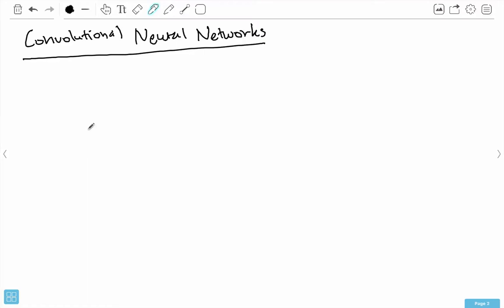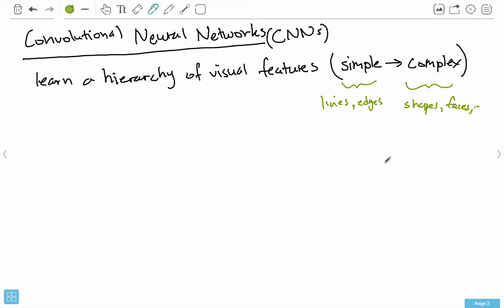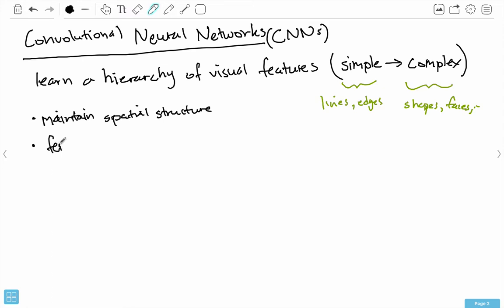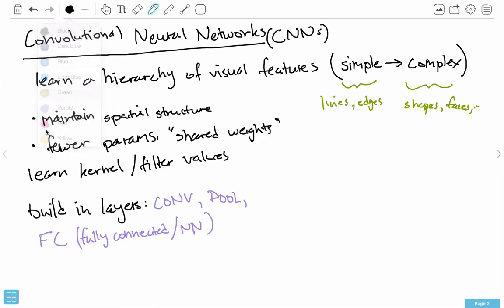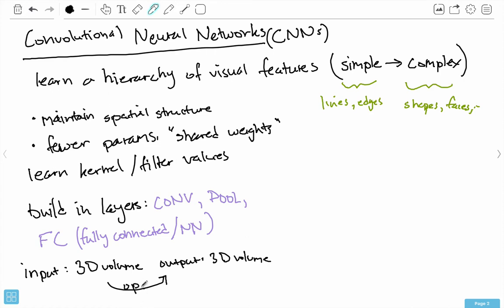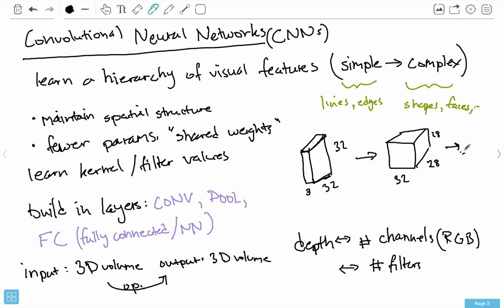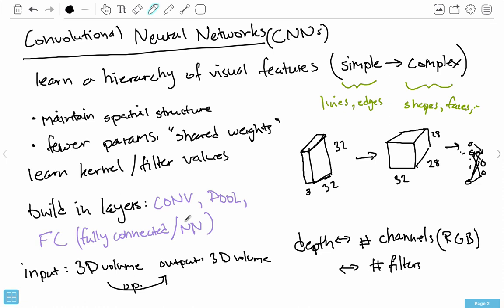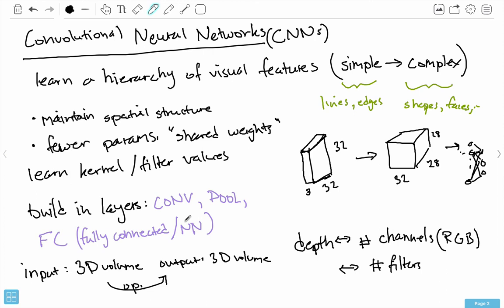An Overview: What are Convolutional Neural Networks?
In this course we’ll be building a Convolutional Neural Network to classify hand-written digits. By using this neural network we’ll achieve a higher accuracy in this classification compared to that of a normal neural network. The way this network works is by using convolutions and filters, where the values of the kernels of our filters are actually learned by the program.

Learning goals:
Deep Learning
Convolutional Neural Networks
 - Convolutional Layer
 - Pooling Layer
 - Architectures
Hyperparameter Tuning
Visualizing convolution